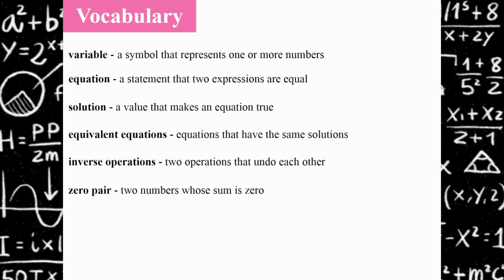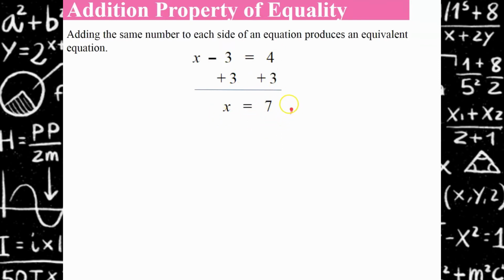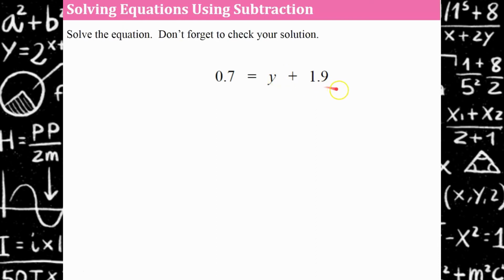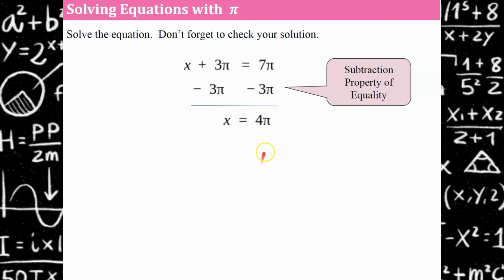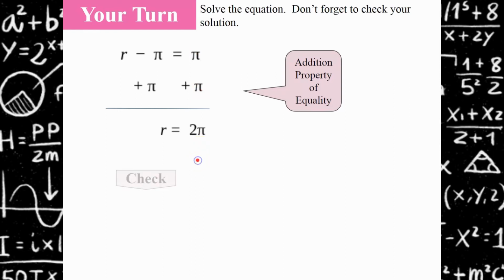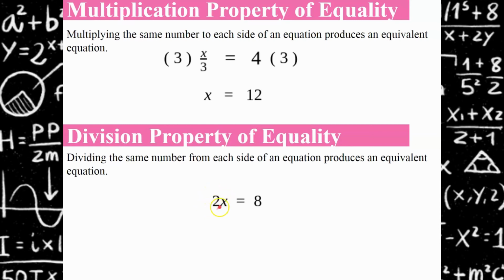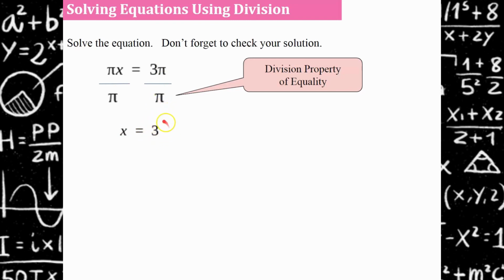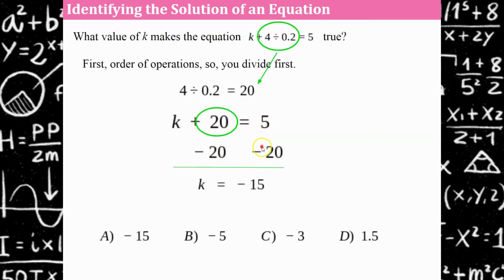Solving Simple Equations (Using Inverse Operations)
This video lesson will review vocabulary and properties necessary for solving one-step equations.  Students will solve equations using addition, subtraction, multiplication or division. Practice problems have been provided where you can pause the video, complete the work, and then resume the video to see an explained exemplar problem.

CCSS.MATH.CONTENT.8.EE.C.7
Solve linear equations in one variable.
CCSS.MATH.CONTENT.8.EE.C.7.A
Give examples of linear equations in one variable with one solution, infinitely many solutions, or no solutions. Show which of these possibilities is the case by successively transforming the given equation into simpler forms, until an equivalent equation of the form x = a, a = a, or a = b results (where a and b are different numbers).